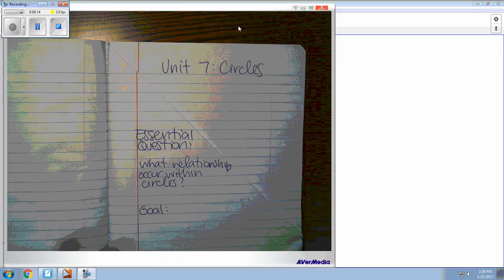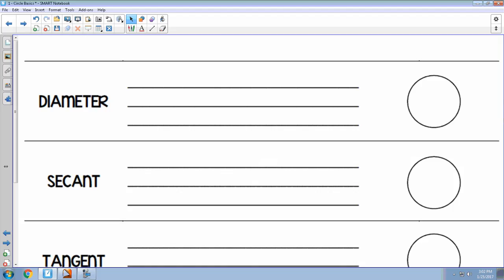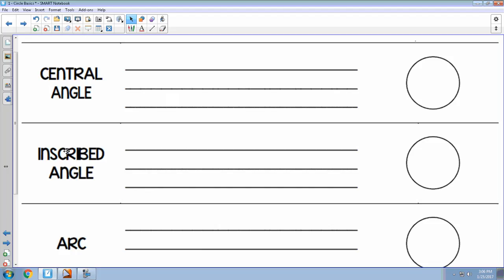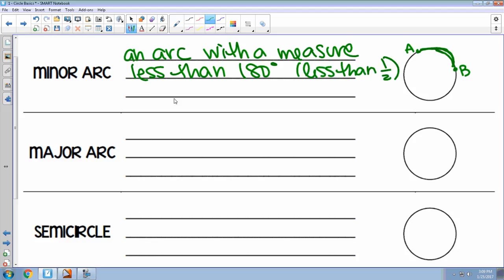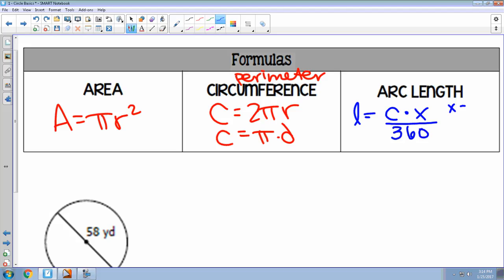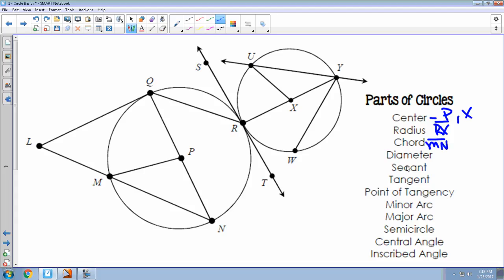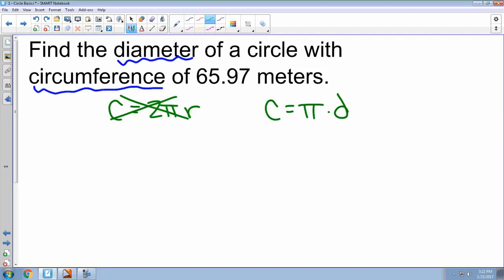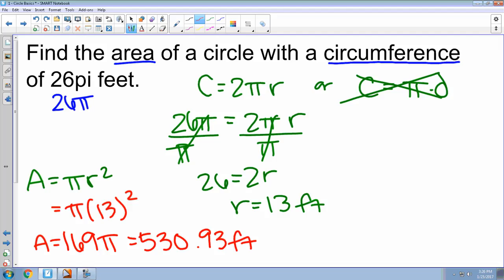Geometry - Unit 6 Day 1 - Basics of Circles